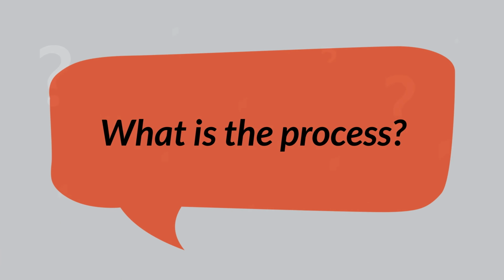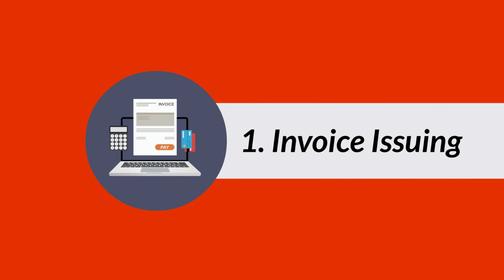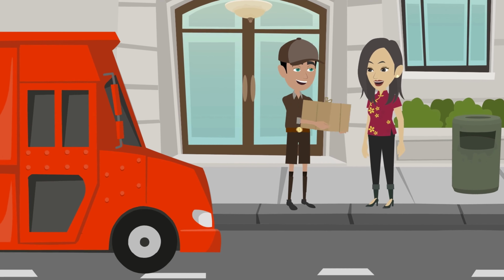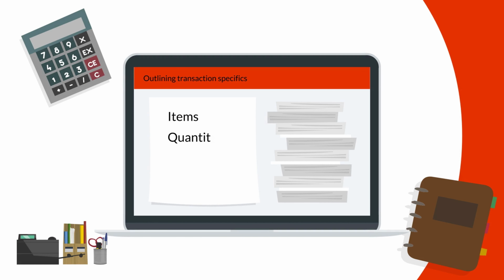Invoicing Process: Animated Guide to Seamless Billing | Animated Microlearning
✅ Want to master the invoicing process quickly?
This animated explainer provides a step-by-step overview of invoicing, including invoice issuing, customer authorization, payment, compliance, and data recording. Learn best practices for seamless billing and cash flow management in just a few minutes.

🚀 What you’ll learn in this video:
00:00 Intro
00:12 Definition
00:28 Step 1: Invoice Issuing
00:45 Step 2: Customer Authorization
00:58 Step 3: Customer Payment
01:10 Step 4: Invoice Compliance
01:25 Step 5: Data Record
01:43 Outro

Perfect for finance professionals, small business owners, or anyone wanting to streamline their billing process.